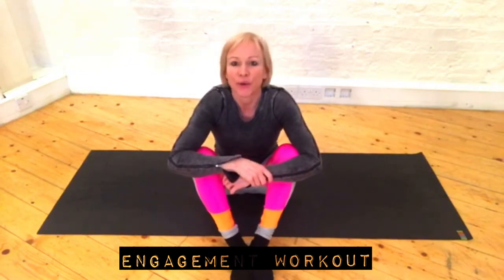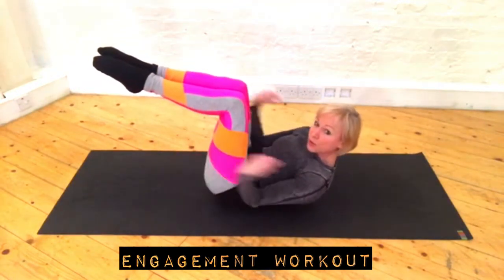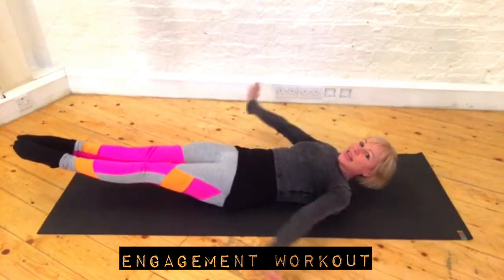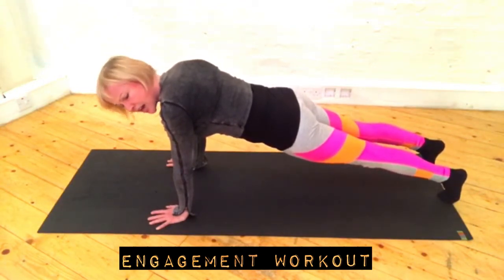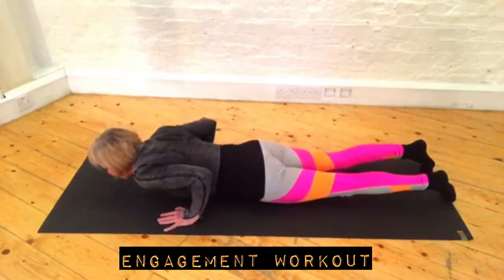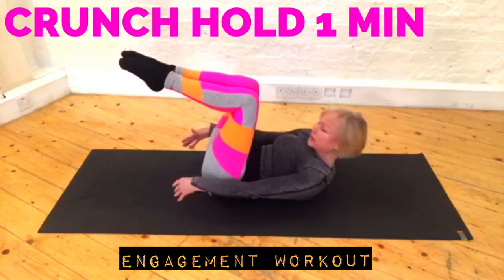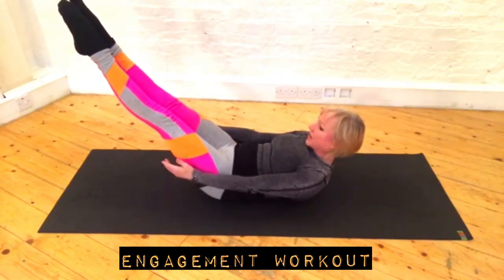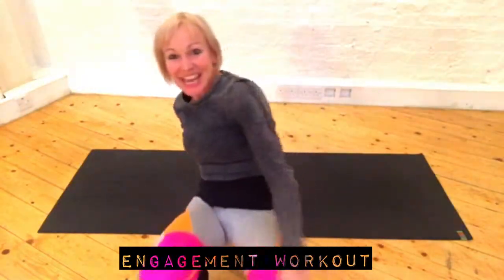WORKOUT NO.3 ENGAGEMENT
Another short workout to get your body engaging. One minute holds in dish, plank, superman and table top. Ideally do three sets of this.